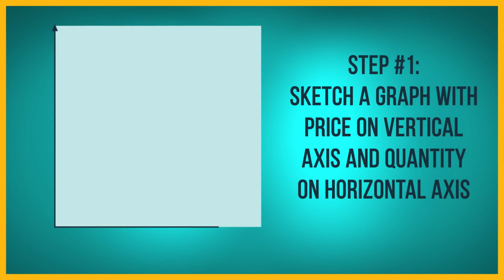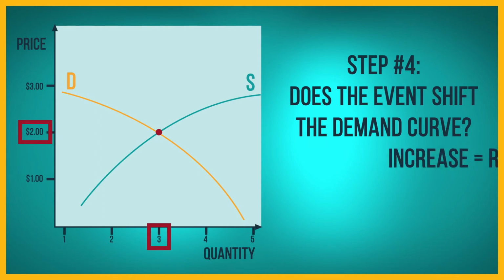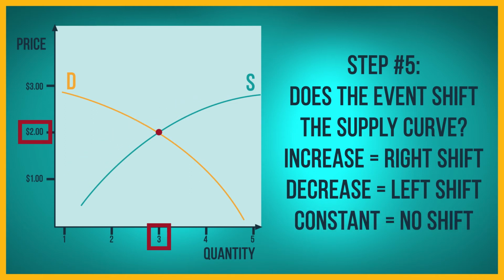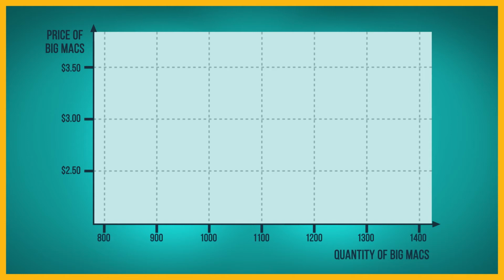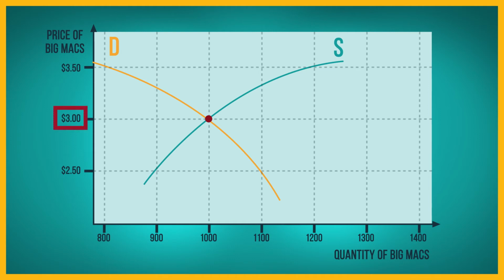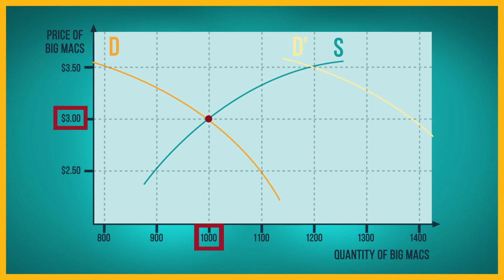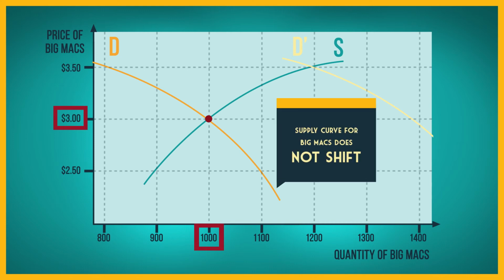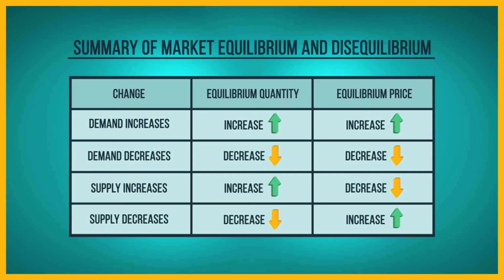L09-ECON Changes in Equilibrium Price and Quantity